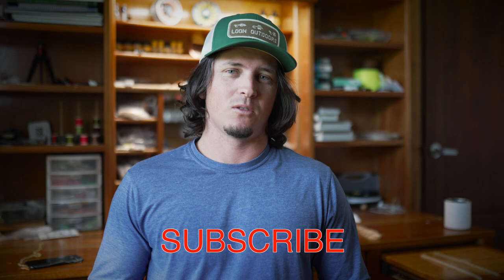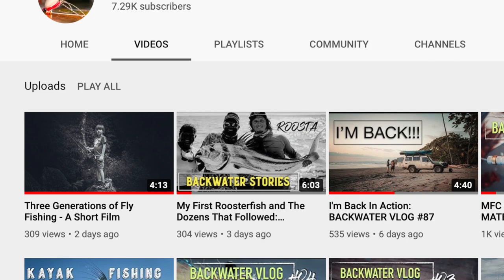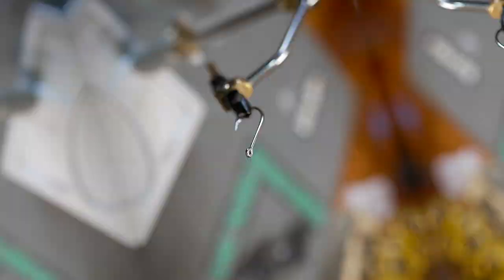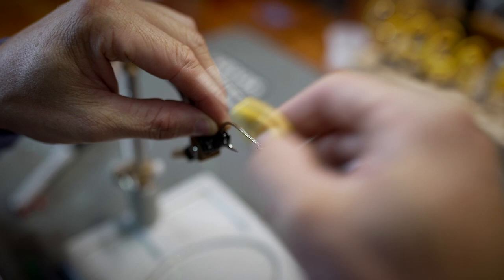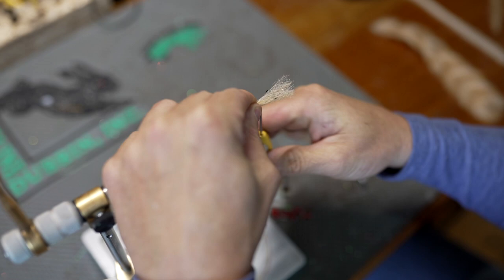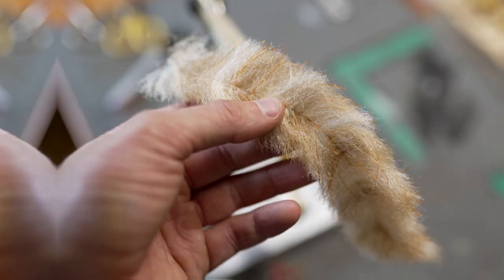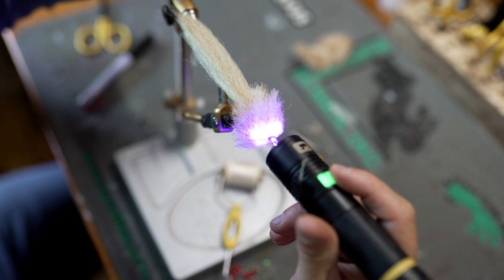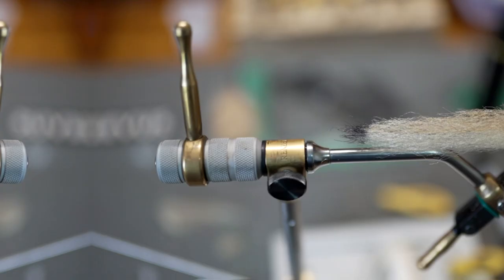Beach Tarpon Fly: BACKWATER VLOG #89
Tarpon fishing from the beach can be absolutely awesome during certain times of the year and having the correct flies for each situation is extremely important. Here is a great fly for when fish are in the surf and in the upper to mid water column.